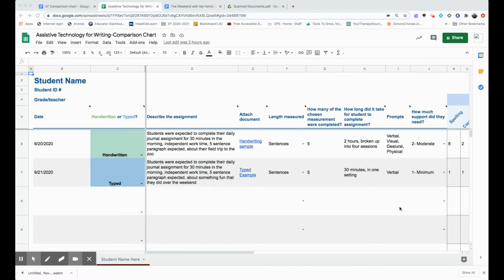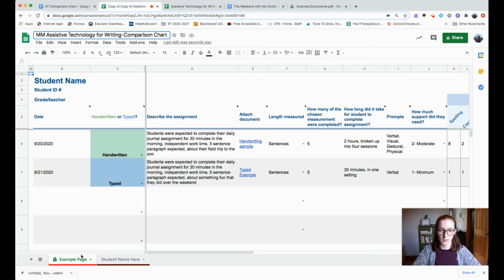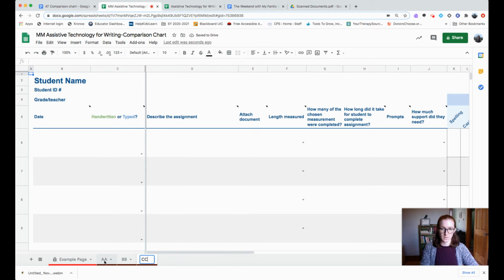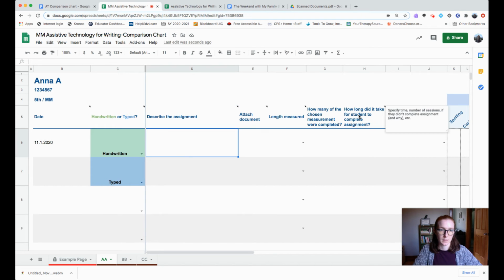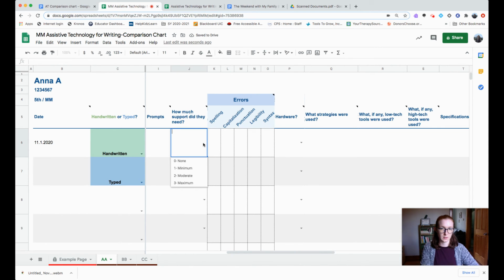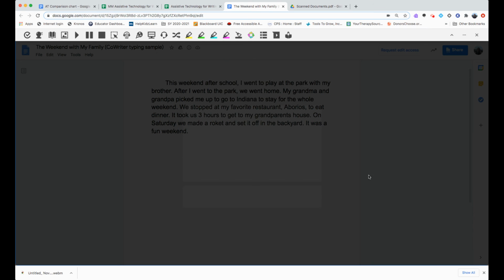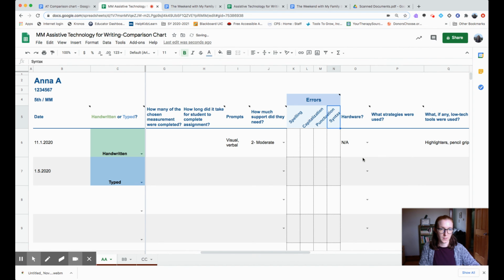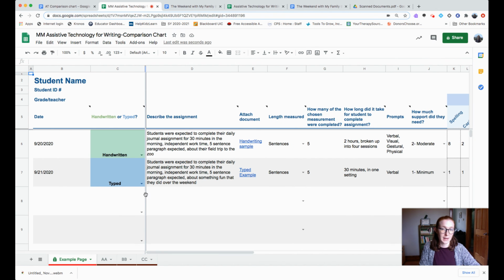Assistive Technology for Writing Comparison Chart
How to Use the Assistive Technology for Writing Comparison Chart